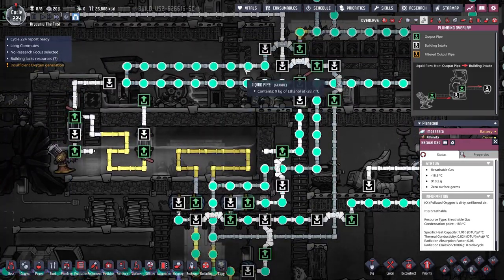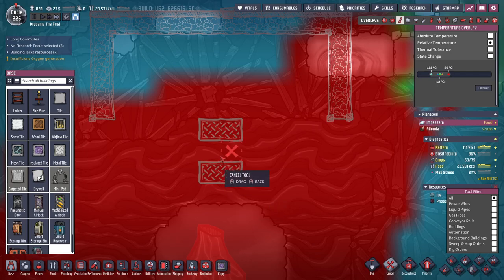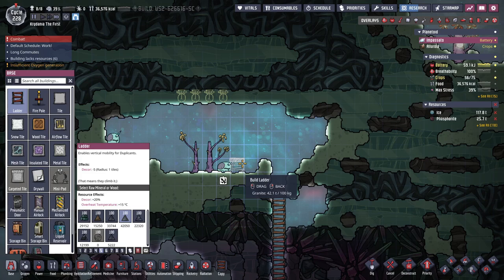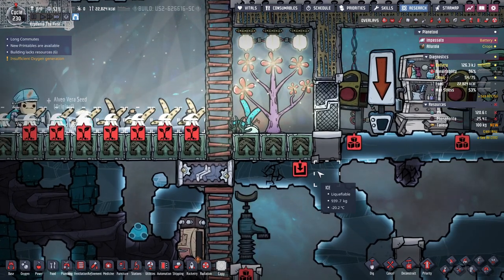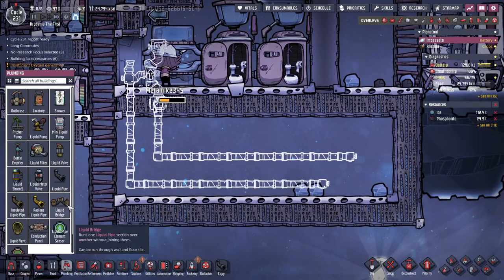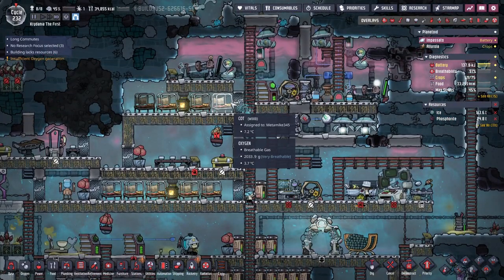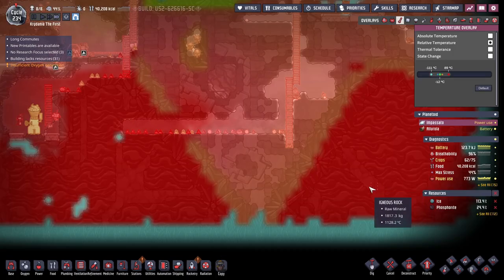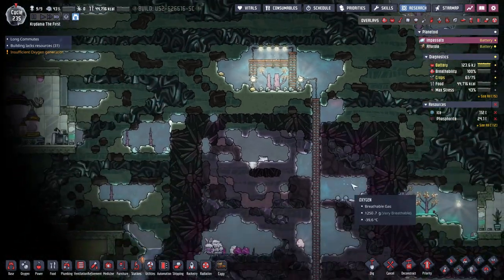Shine On, You Crazy BonBons! - Ep.16 Oxygen Not Included Let's Play